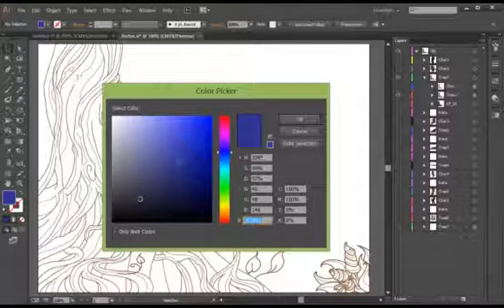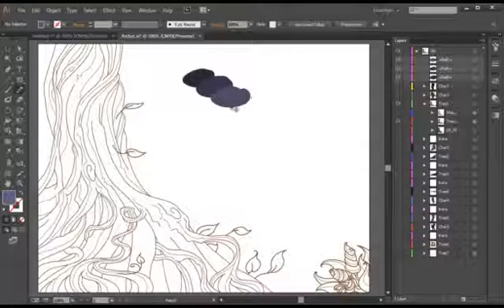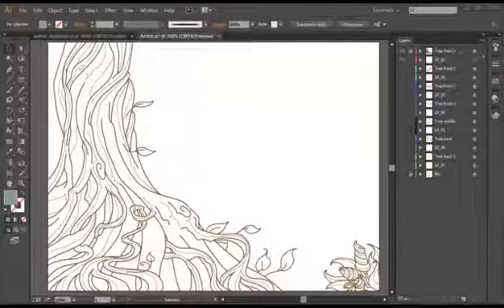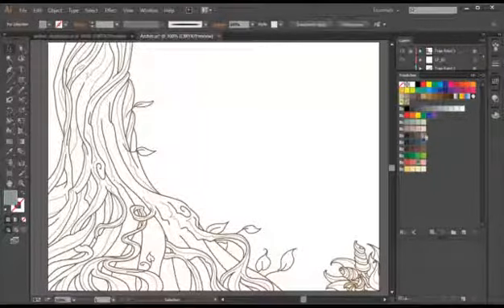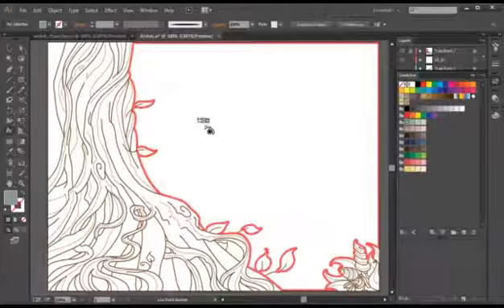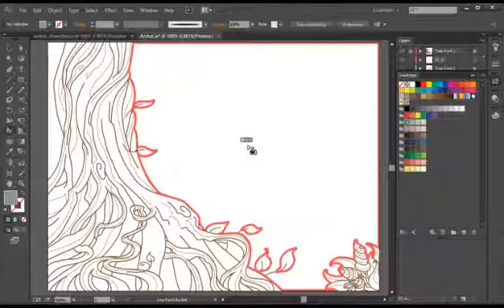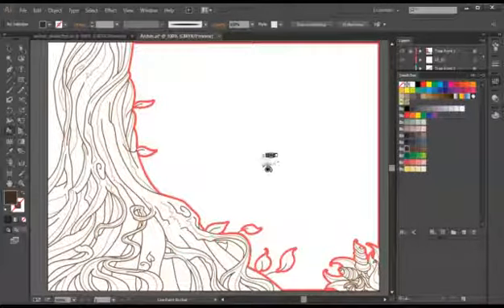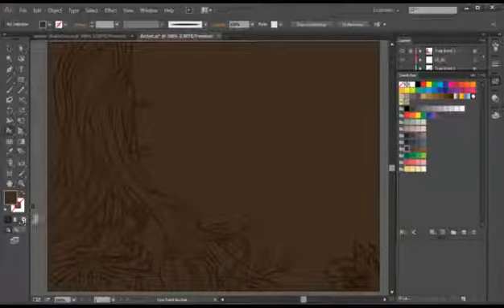Mastering Fantasy Design with Adobe Illustrator and Poser clip33